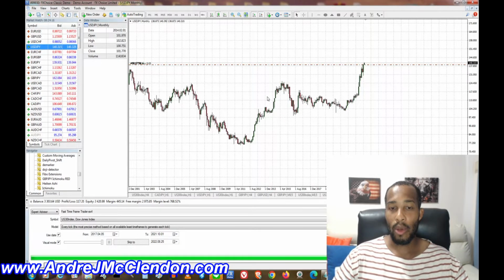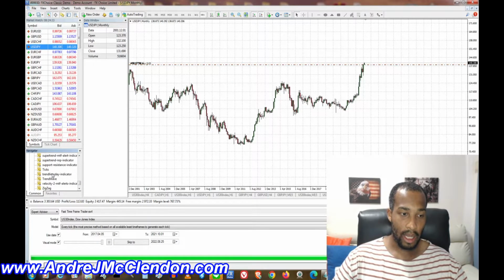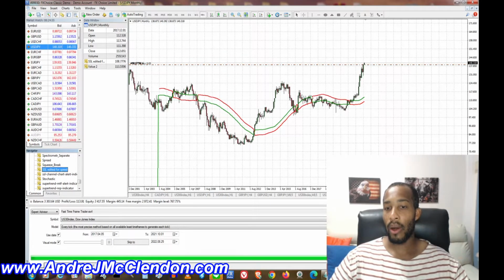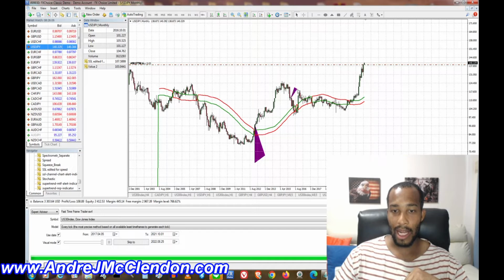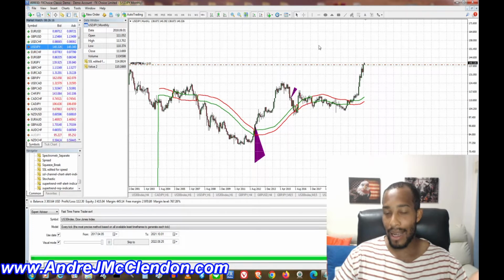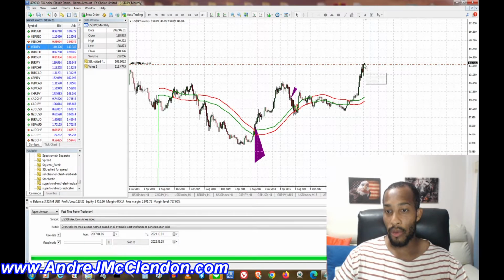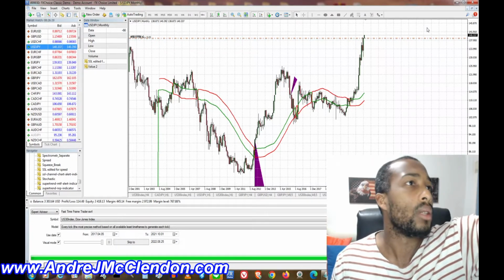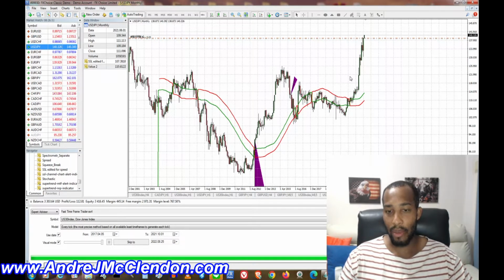Huge Moves For USDJPY! Dollar Bull!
Sharing my trading strategy for USDJPY and setting up long term for and making short term gains and long term gains. Technical trading with usdjpy , I will teach you basic candles and setups. I am giving a basic setup in trading going over hammer candles and how I use it on the daily. I also show my risk reward setup and I prepare for take profit and long term trends. Preparing for a setup takes time but once you see your basic entry then make you setup and don't change unless you see an exiting pattern.

�� RECOMMENDED VIDEOS ��
�� 5 books to read: